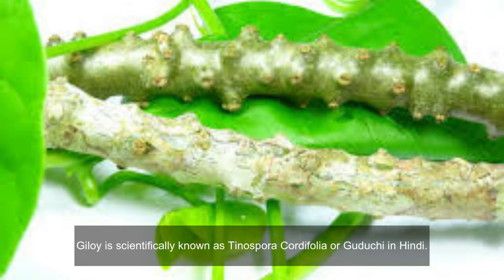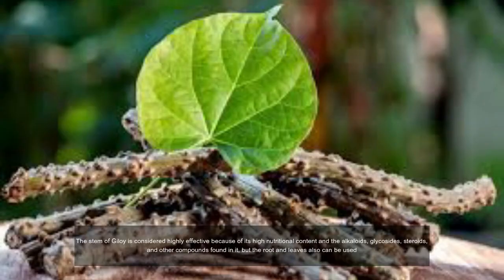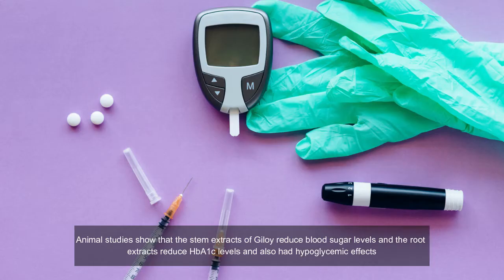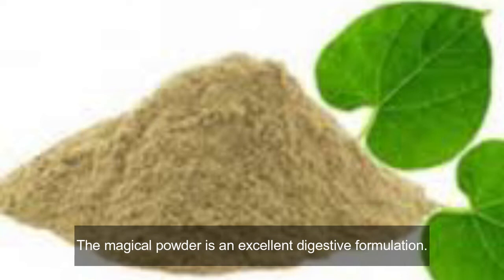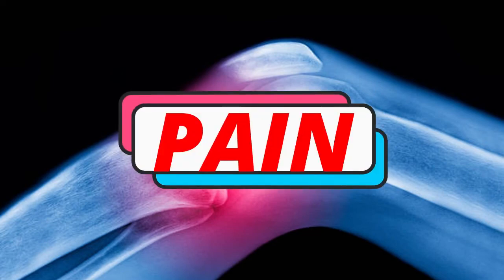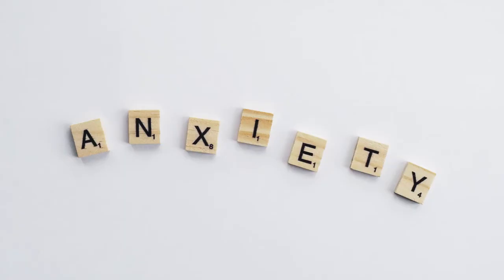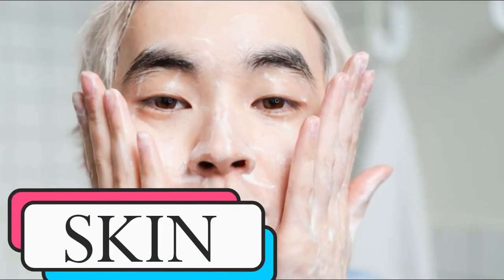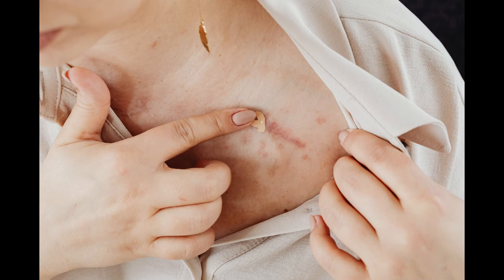GILOY; Giloy Health benefits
Giloy is scientifically known as Tinosporacordifolia or Guduchi in Hindi. The stem of Giloy is considered highly effective because of its high nutritional content and the alkaloids found in it but the root and leaves also can be used. According to a shloka of Charaksamhita, Giloy is one of the main herbs with a bitter taste. It is used in various disorders and also helps alleviate Vata and Kapha dosha. Giloy also gets its name Heart-leaved moonseed by its heart-shaped leaves and its reddish fruit.
The stem of Giloy is considered highly effective because of its high nutritional content and the alkaloids, glycosides, steroids, and other compounds found in it, but the root and leaves also can be used.
In this video, we have 5 of the most benefitsofgiloy.